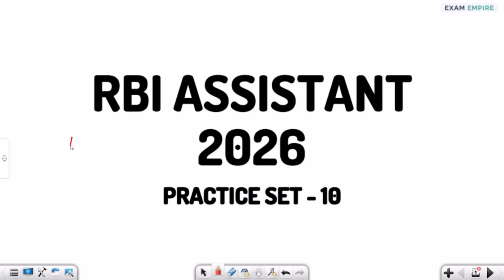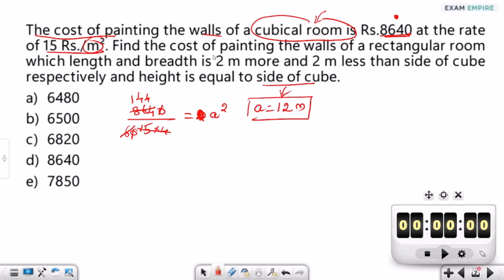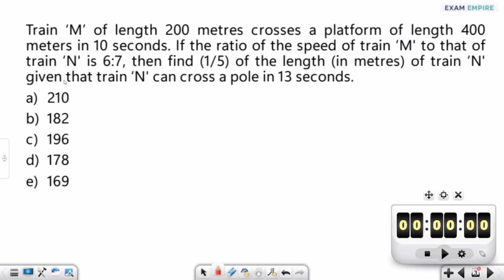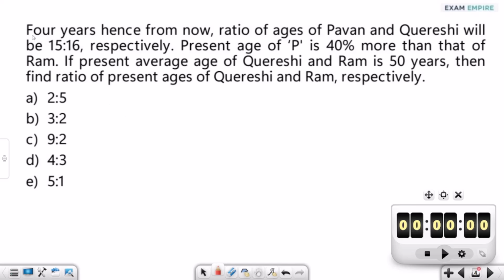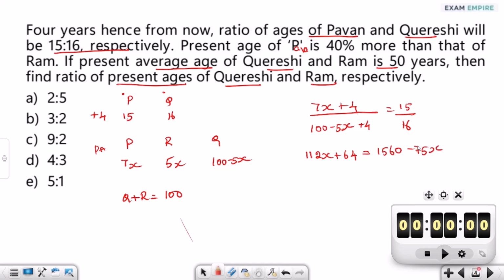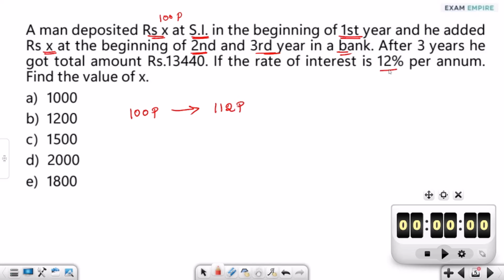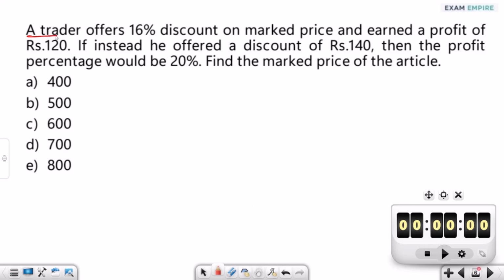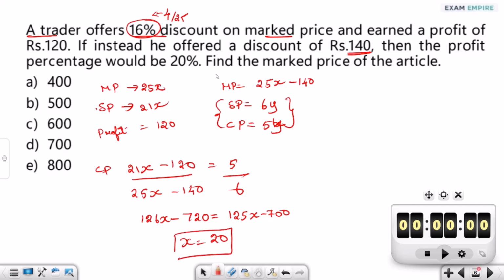RBI ASSISTANT 2026 Quant (Prelims) SET 10 | Practice Questions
Welcome to Exam Empire! In this video, we are solving the RBI Assistant 2026 Aptitude section with previous year questions. Practice these Numerical Ability short tricks to increase your speed and accuracy for the upcoming Prelims exam

Are you preparing for RBI Assistant exam. In this video we will be covering 5 questions which was asked in Previous year RBI assistant exams.

Prepare for RBI Assistant 2026 Prelims with this Quantitative Aptitude Practice Set 6. In this video, we solve important previous year pattern questions and expected questions that can appear in the upcoming RBI Assistant exam. This session will help you improve your speed, accuracy, and exam strategy for the Quant section.

If you are preparing for Banking Exams like RBI Assistant, SBI Clerk, IBPS Clerk, and IBPS PO, this practice set will be very useful for your preparation.